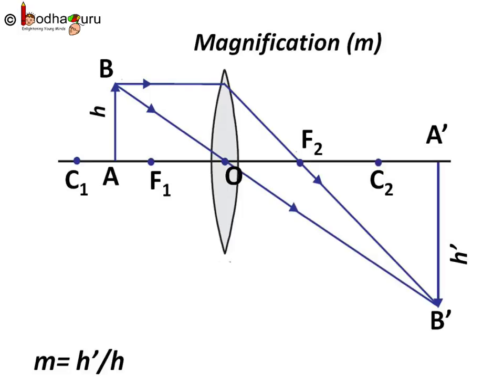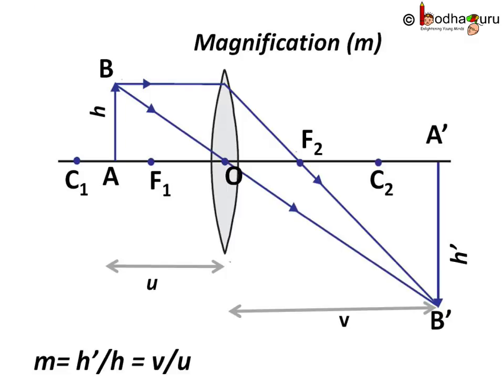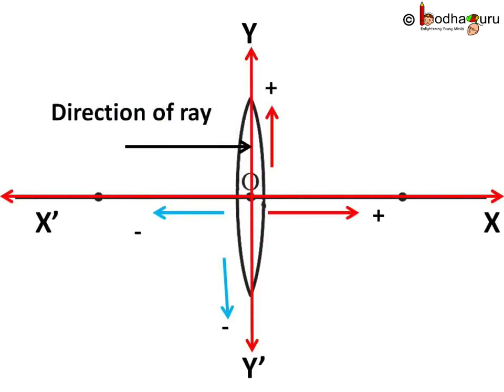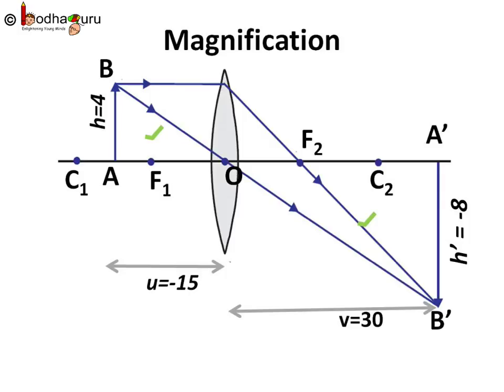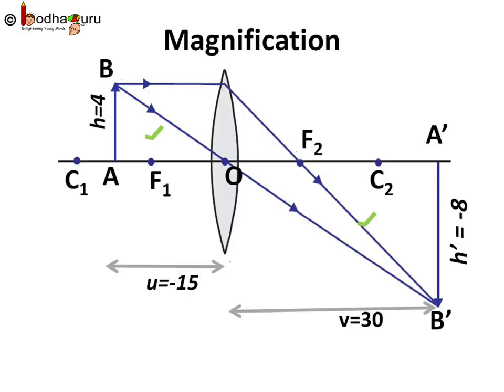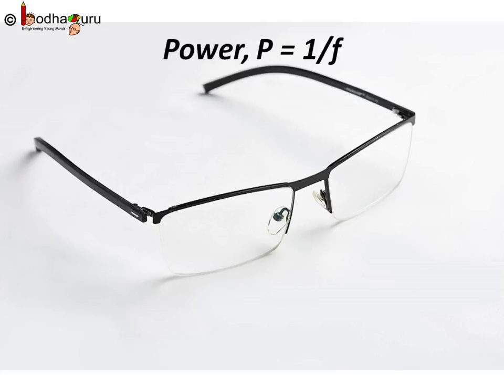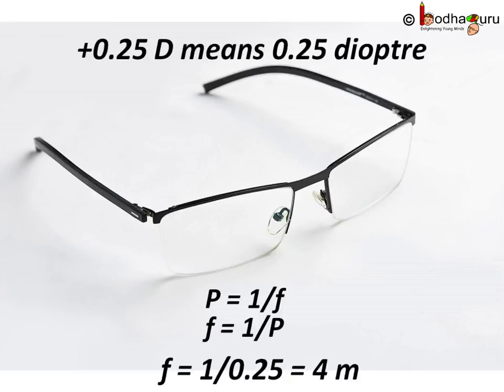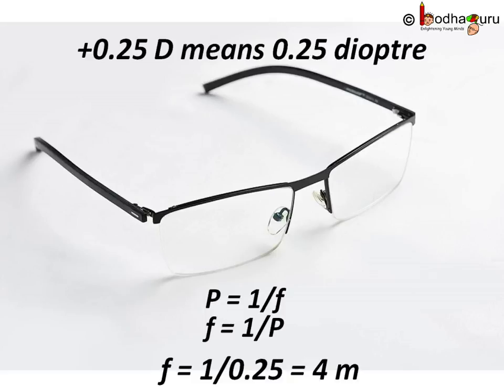Physics - Lens Magnification - Refraction - Part 13 - English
This video is part of Refraction series  - for students studying in class 9 and 10 in CBSE/NCERT and other state boards. This video explains how to find the size of the image that will be formed in convex or concave lens using magnification formula.

Team BodhaGuru